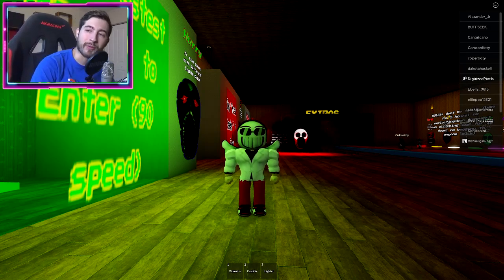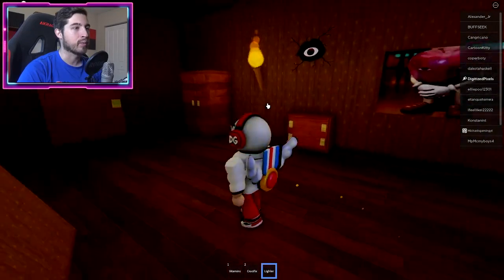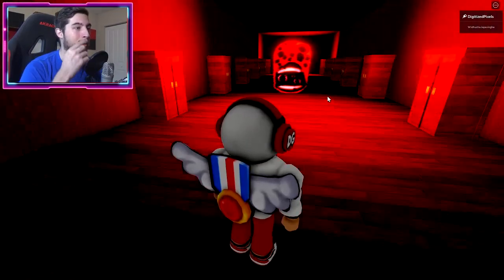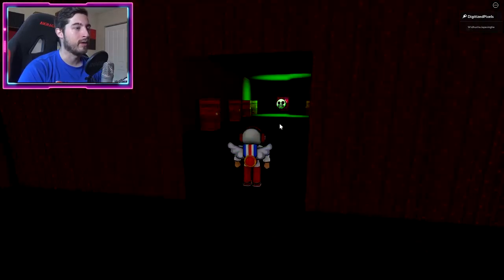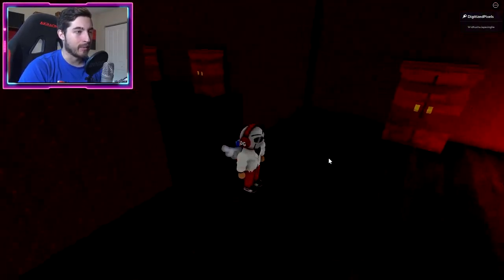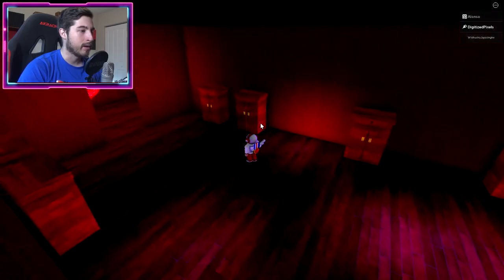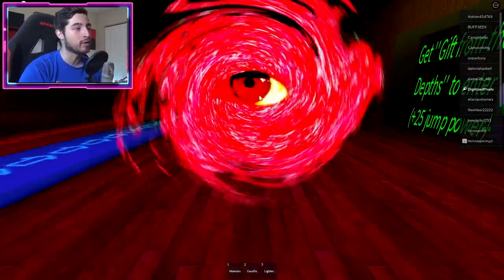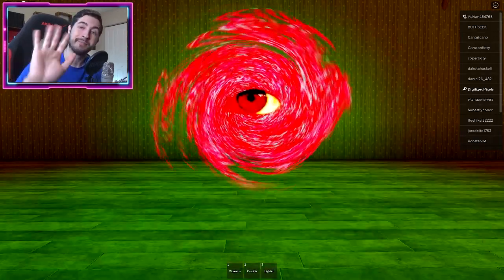DOORS CONCEPT ULTIMATE - How to get "SUCCEDED PURSUES GAME" BADGE [ROBLOX]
I'll be showing you guys how to get SUCCEDED PURSUES GAME BADGE in DOORS CONCEPT ULTIMATE!